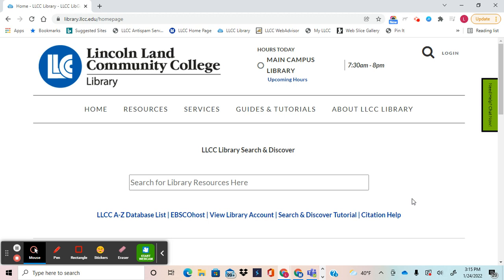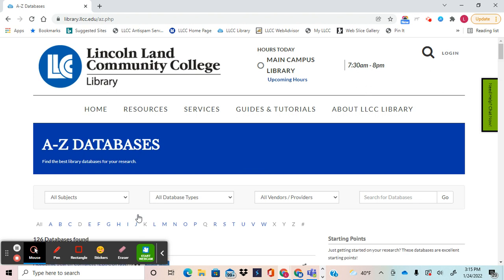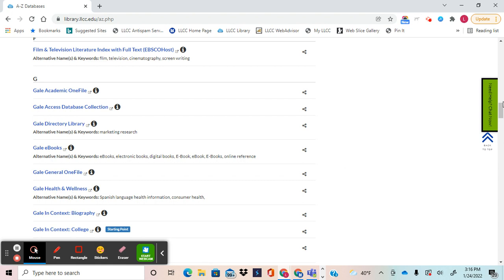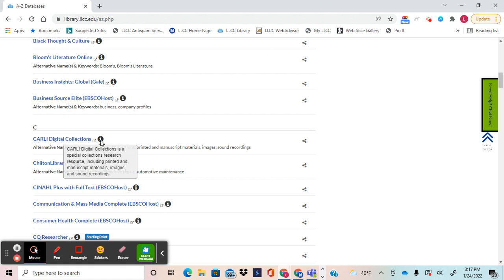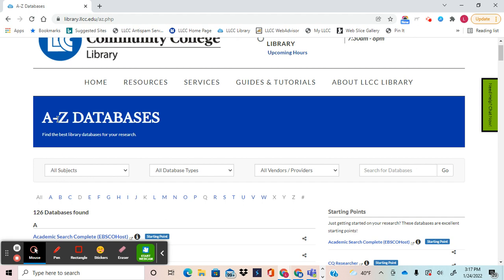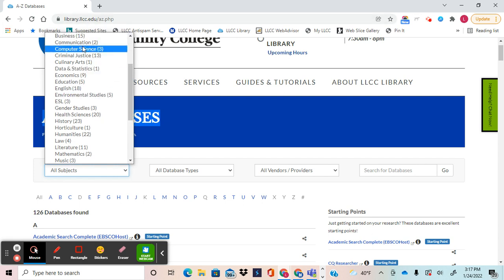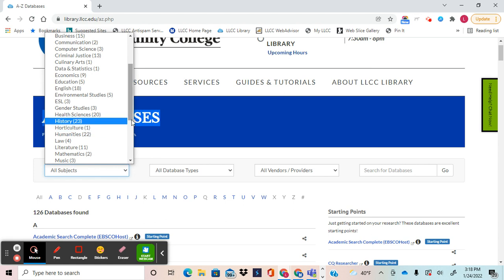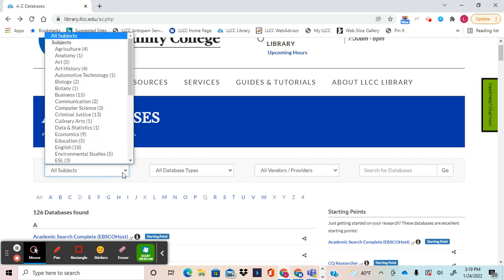LLCC A Z Database List Quick Tip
Shows you how to navigate the LLCC A-Z Database List to quickly identify potential databases of interest.